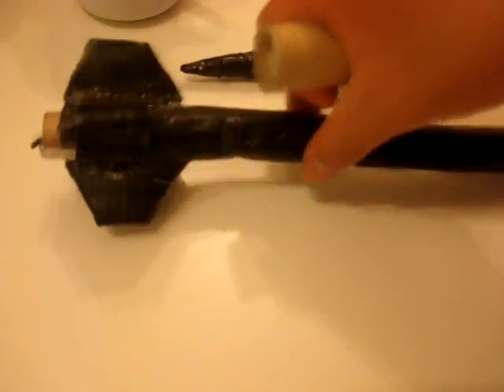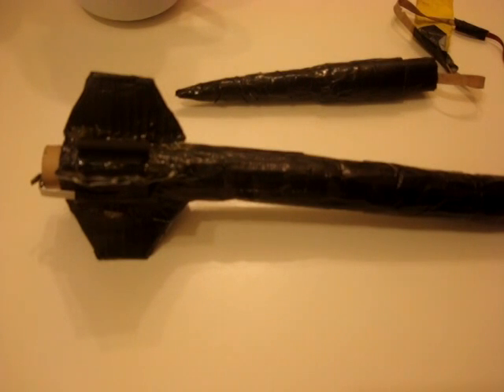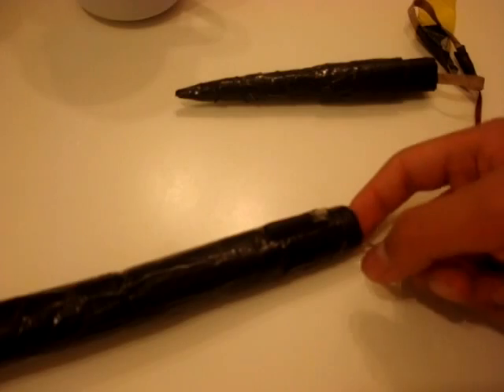Model Rocket From Scratch 2.0 Final Launch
This ends my experiments... Launched on a C6-5.